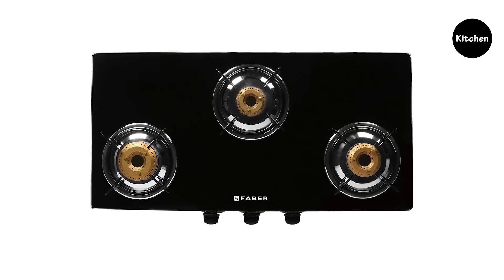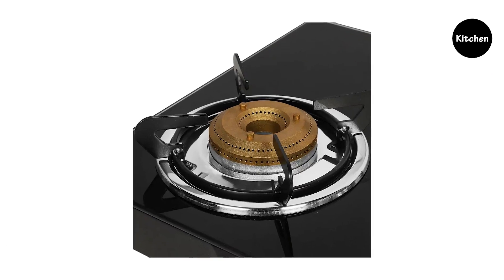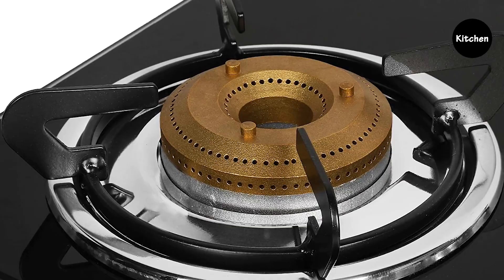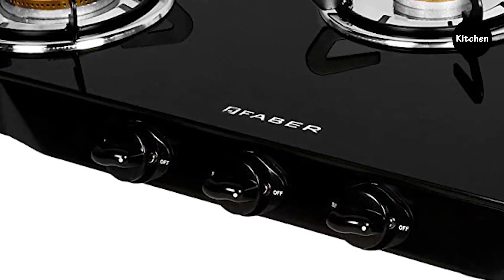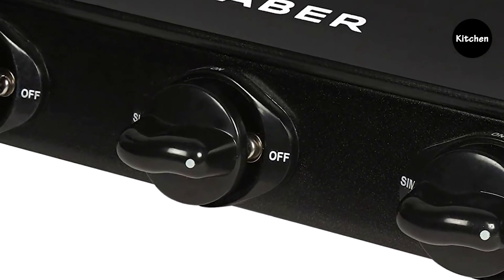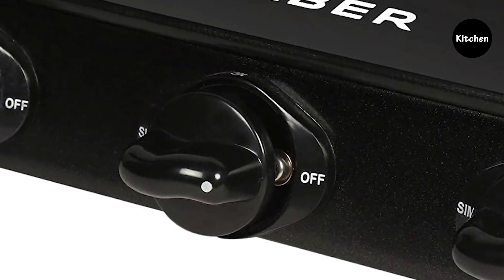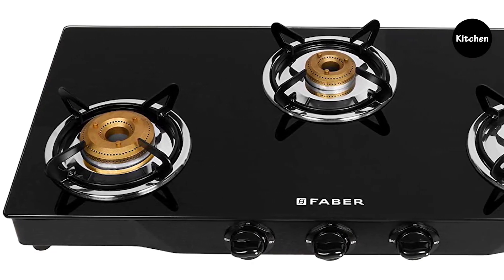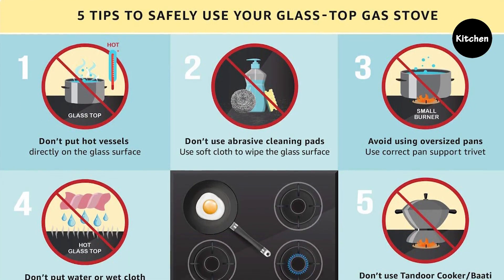faber gas stove 3 burner review | best 3 burner gas stove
faber gas stove | best 3 burner gas stove | faber gas stove 3 burner review
Faber 3 burner glass Gas Stove
Faber 4 burner glass Gas Stove
today's deals | Best offer deals | in gas stove
हॉट सेलिंग ट्रेंडी हाई रेटिंग गैस स्टोव
Hot selling trendy high rating gas stove
Faber gas stove | cooktop | glass cooktop | 3 burner gas stove
Double Drip Tray
Powder Coating Round Pan support
Burners: 1 Large + 1 Medium + 1 Small burners
Ignition: Manual
Material : Glass type

Watch Other Gas Stove videos
Faber gas stove supreme plus | faber gas stove | 3 burner gas stove | best 3 burner gas stove
Faber gas stove | faber stainless steel gas stove | faber gas stove 4 burner  | steel gas stove
Faber gas stove | cooktop | faber gas stove 4 burner glass top | 4 furner gas stove | glass gas stov
blowhot 3 burner gas stove | gas hob | blowhot gas stove  | hob sotve | blow hot gas stove
Bajaj CX9 Stainless Steel | bajaj gas stove | gas chula | steel gas stove | steel gas stove 3 burner
milton gas stove 4 burner | milton 4 burner gas stove | gas stove | gas cooktop | gas chula

The content of this video such as product images and product videos belongs to the website owner and the product owner. It's not a promotional video. I am here to introduce some cool gadgets and products that makes our life better, easier and more enjoyable.